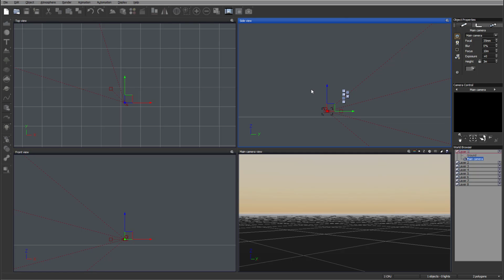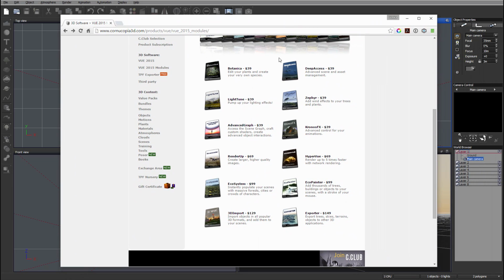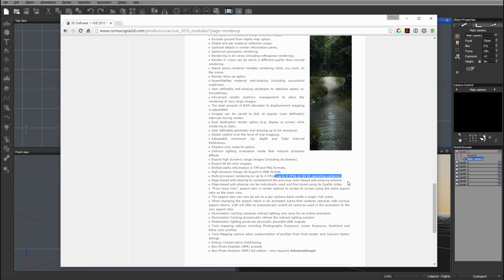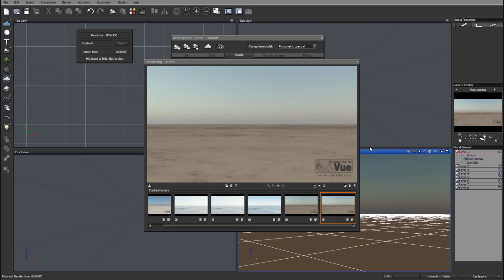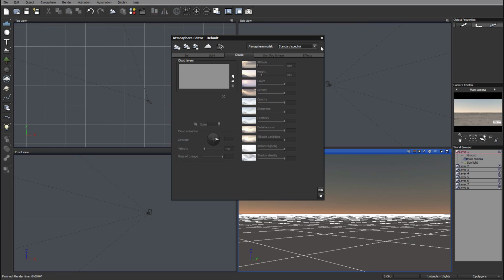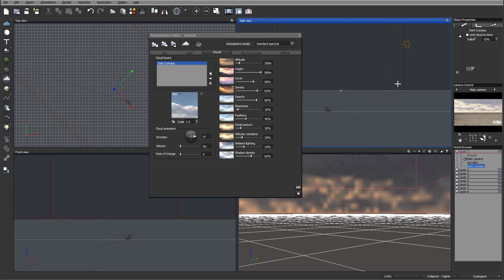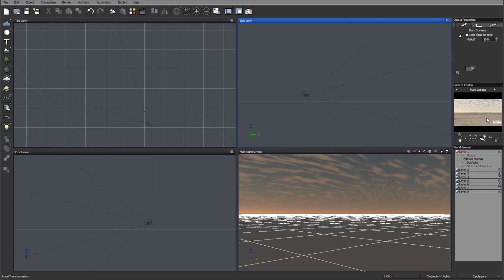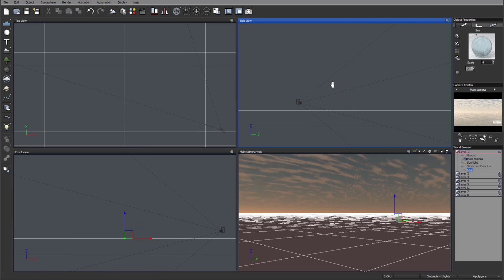How to reduce render time in Vue Pioneer 2015, suggestions and tips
Video tutorials about Vue Pioneer 2015.
From Vue certified trainer, beginning with Vue Pioneer 2015

Tips and suggestion how to reduce render time in Vue Pioneer 2015. What to watch out for, when you created your scene in Vue Pioneer 2015

3D artist, Matte painter, Digital photographer or just creative soul, i created this channel for you, to share my knowledge and try to spark creativity.